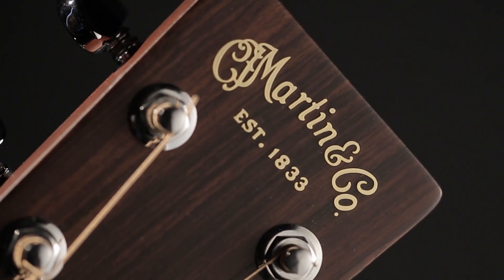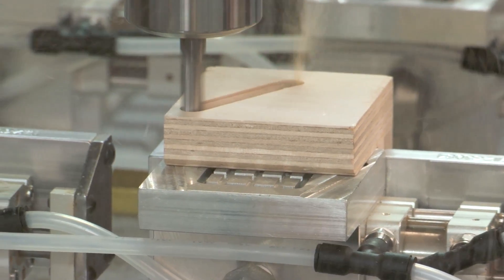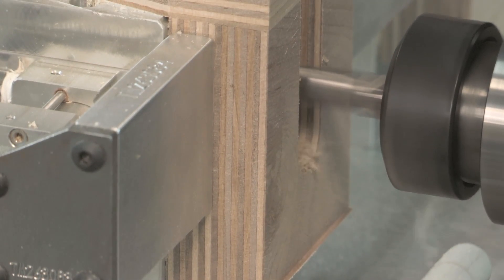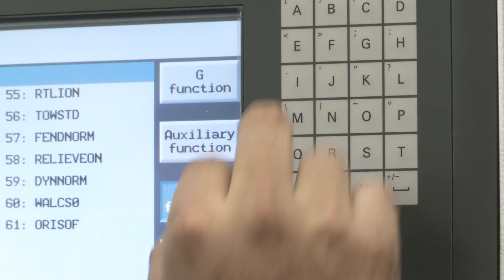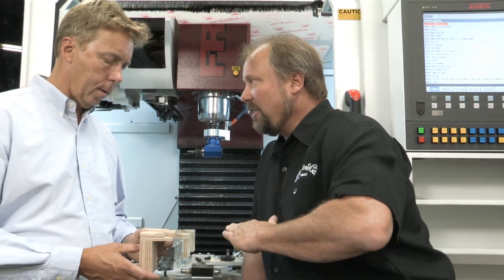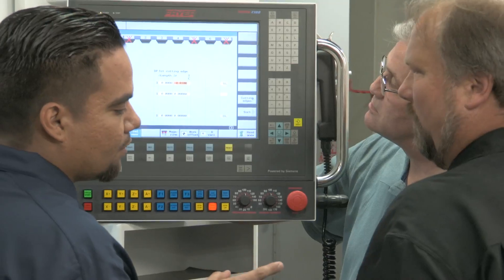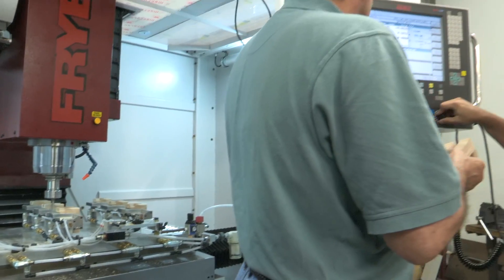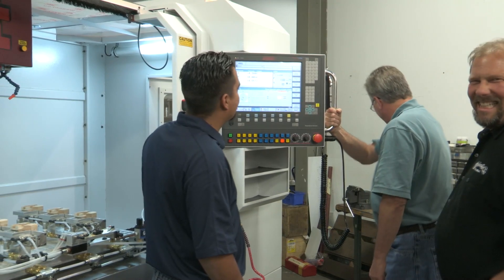Martin Guitar turns to Fryer Machine's MC-40 to increase production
Fryer Machine Systems supplies an American guitar builder with milling machines for the production of high-quality guitars. Right-angle head compensation is essential to the accurate, repeatable milling of guitar necks – an easy task for the Touch 2100 CNC on board Fryer machines.

The challenge of repeatable product performance is not new to C.F. Martin & Company. Six generations ago, company founder C. F. Martin Sr. was confronted with managing a guitar-making enterprise that was producing totally handcrafted guitars, one by one, with little means for standardization. Since those days, guitar legends such as Gene Autry, Eric Clapton, John Mayer and new comers Ed Sheeran and Hunter Hayes have relied on the consistently distinctive tone, treble and bass specific to Martin acoustic guitars. When Martin learned that its previous machine tool builder had exited the market, the company turned to Fryer Machine Systems for new machines to cover a production increase and seized the opportunity to upgrade the control technology with the Touch 2100 CNC control.